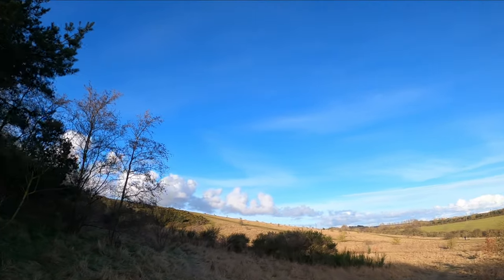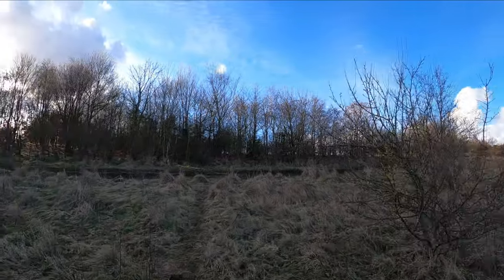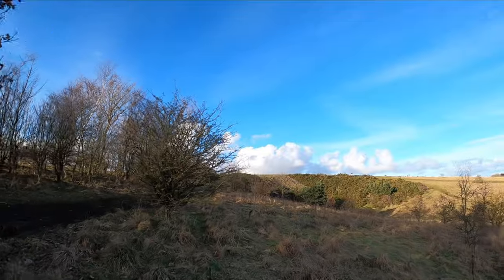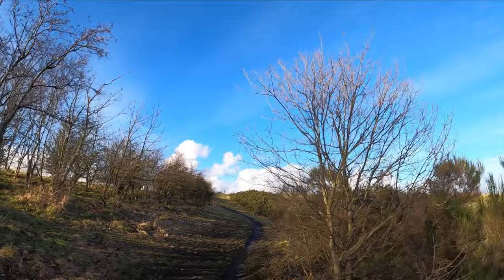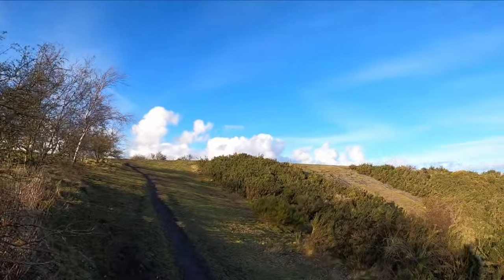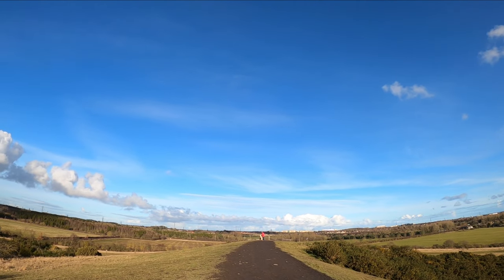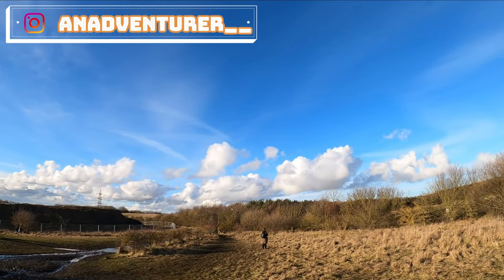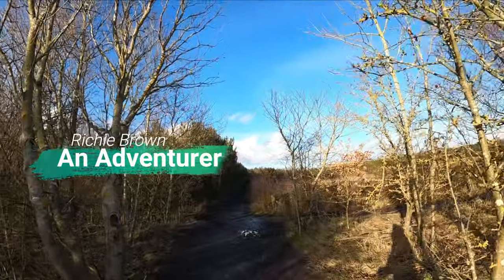Breathing technique for better endurance/stamina (running)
0:05 warming up to prevent stitches
1:21 breathing while running
4:49 a few clips of the rising sun country park

Warm up technique: very similar to Wim hof/yoga breathing etc 15-30 deep breaths in and out from your lower abdomen using the diaphragm.

Running: Rhythmic breathing focusing energy on exhaling  Co2 and allowing inhalation to happen at a natural rate as needed.

As activity increases co2 begins to build up, if you use this method of breathing you are keeping your blood o2/Co2 levels in balance preventing premature fatigue.